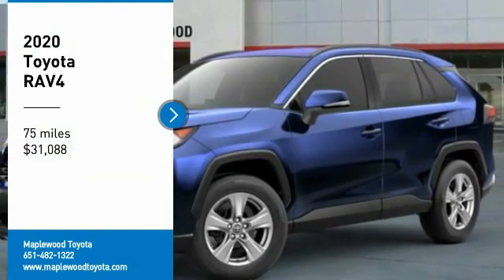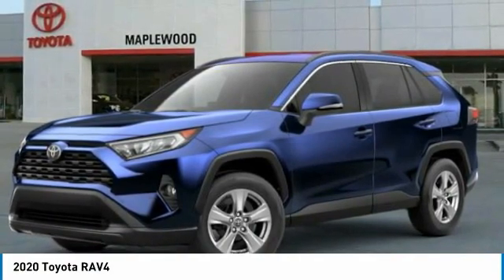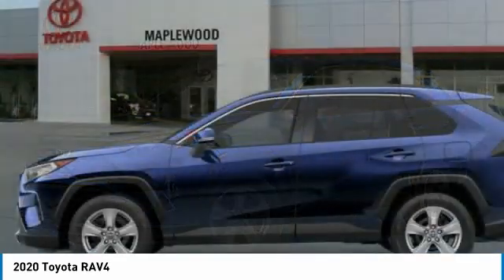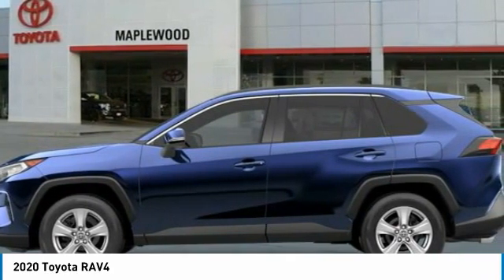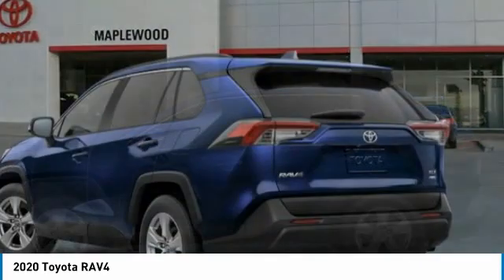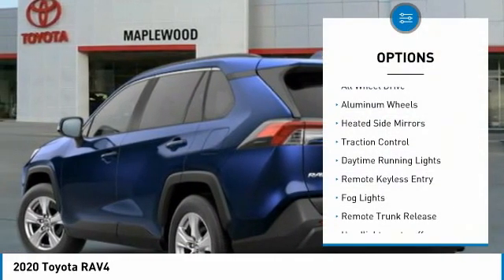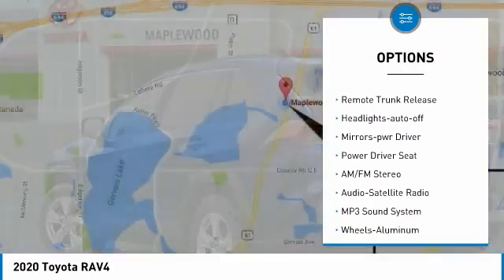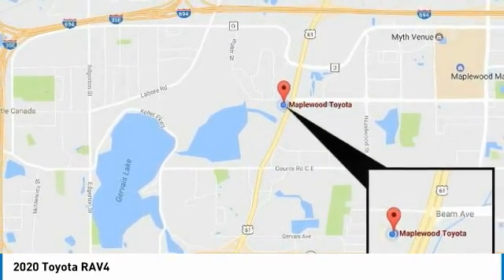2020 Toyota RAV4 Maplewood, St Paul, Minneapolis, Brooklyn Park, MN L12916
Maplewood Toyota
2873 Maplewood Dr

Maplewood Toyota
2873 Maplewood Drive

Don't miss this 2020 Toyota RAV4. It's equipped with great features. You'll want to take this suv home. Make a great choice today.